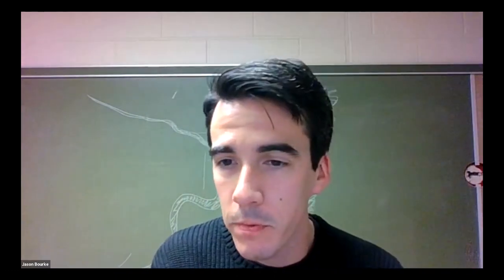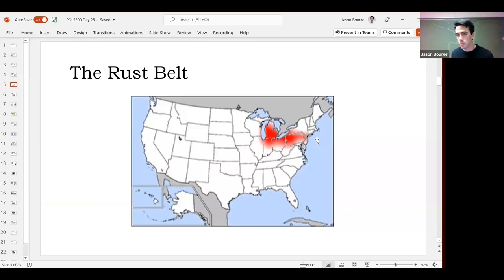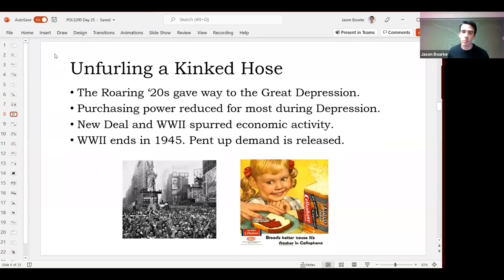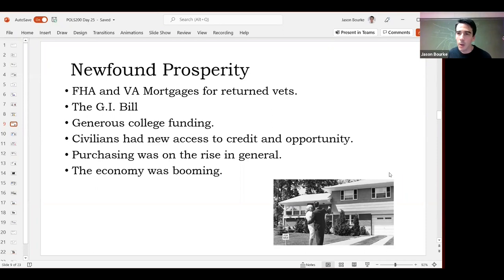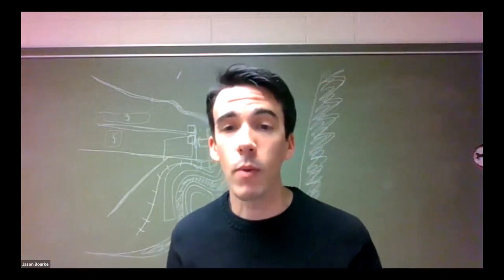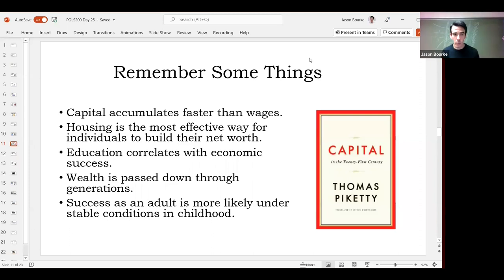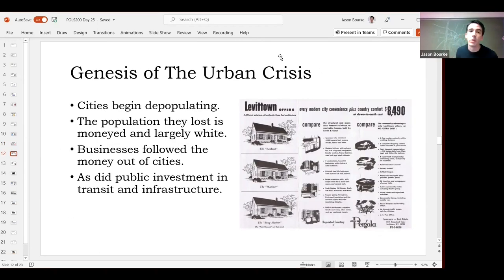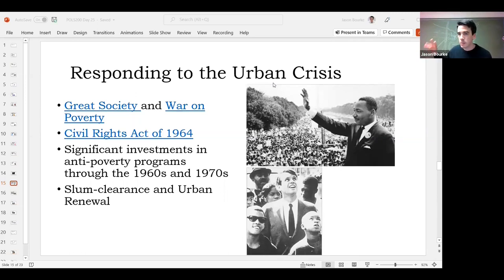Jason's Urban History Talk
This is a look at the history of public policies and private investments that led to the growth and decline of American Rust Belt cities, resulting in what became known as the Urban Crisis. We will look specifically at the ways some of these events played out in Wilmington, Delaware.